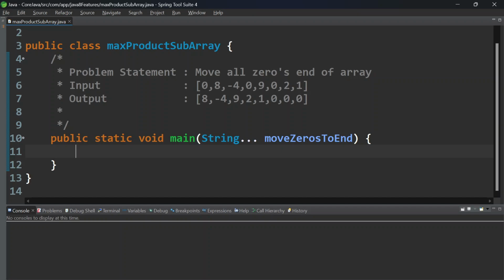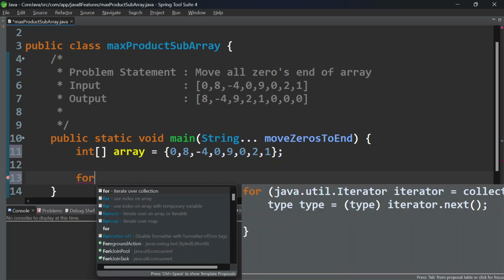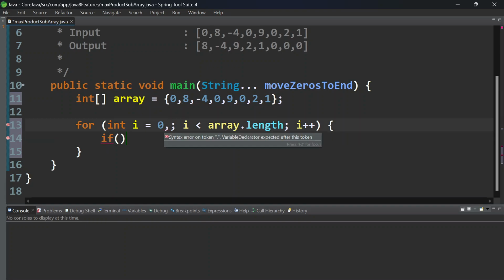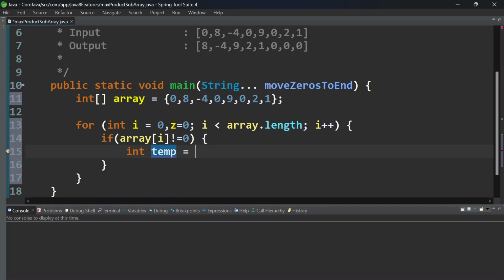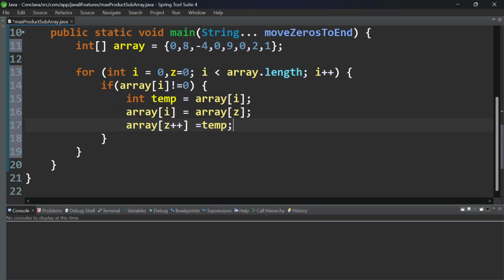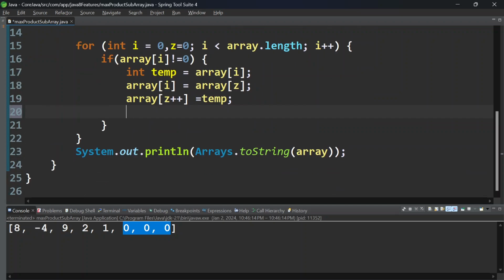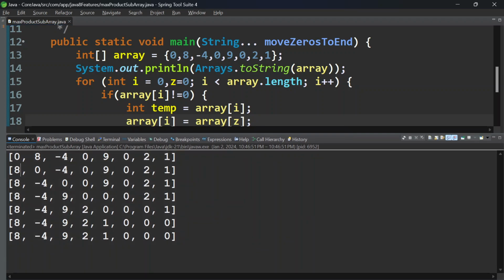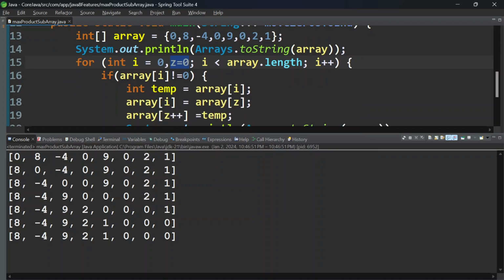🚀 Moving All Zeros to the End of the Array | java programming 💻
Hello coding enthusiasts! 👋 In today's tutorial, we dive into a common programming challenge – moving all zeros to the end of an array. 🎥🌐 Join me as we explore various approaches, strategies, and the logic behind efficiently reorganizing arrays.

🔍 Key Points Covered:

🔄 Problem Overview: Understand the importance of efficiently moving zeros to the end.
🌐 Code Walkthrough: Dive into the code, step by step, to comprehend the logic behind the solutions.